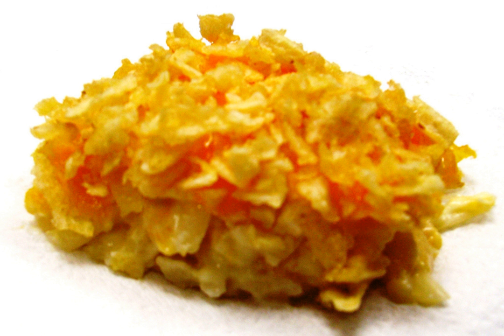Funeral potatoes | Wikipedia audio article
This is an audio version of the Wikipedia Article:
Funeral potatoes

SUMMARY
Funeral potatoes, hash brown casserole, cheesy hash browns, those potatoes,  or party potatoes is a traditional potato hotdish or casserole that is popular in the American Intermountain West and Midwest. People of the Church of Jesus Christ of Latter Day Saints (LDS) call it "funeral potatoes" because the casserole is commonly served as a side dish during traditional after-funeral dinners, such as those planned by members of the Relief Society (a LDS auxiliary organization). But the dish is also served at other church dinners, both within and outside of the  Church (such as holiday dinners), as well as at potlucks and other social gatherings.